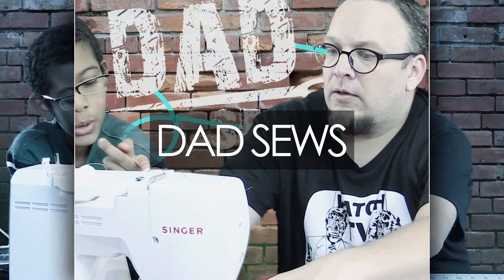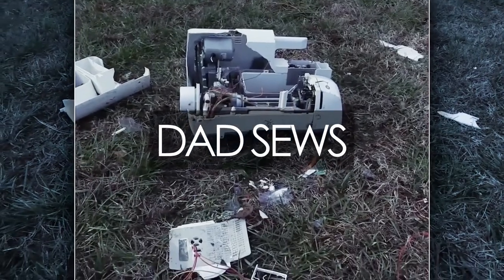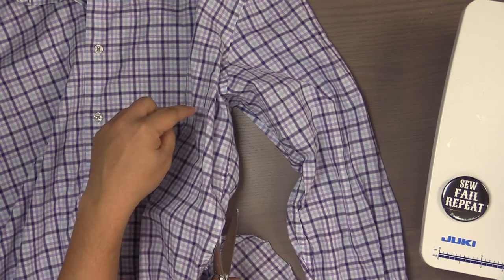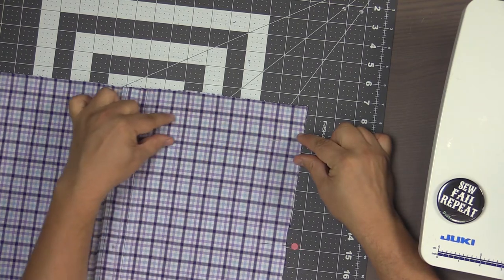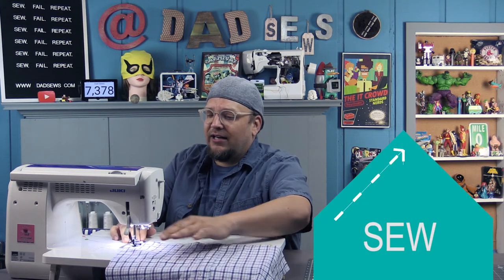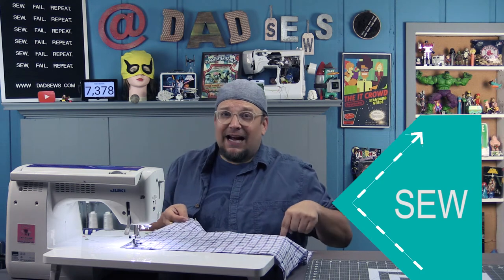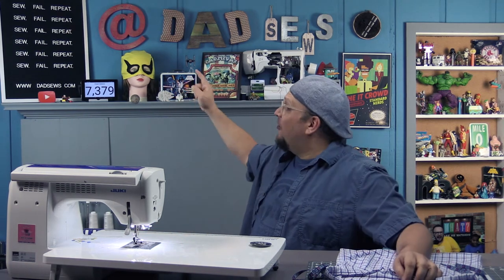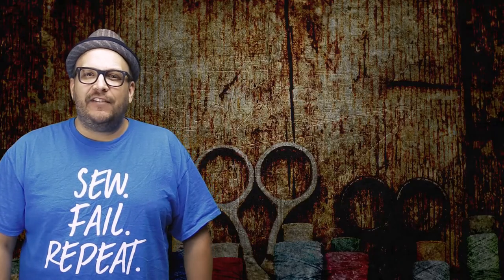Dad Sews A Memory Bag From Dad's Shirt - Father's Day Project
Today, Christian has a perfect Father's Day project for Dads that have passed or future memories. You don't have to be a Dad, this would be great for Mom's Grandma's, children, etc. We'd love to see your version of the project, just TAG @DADSEWS

You can get the same JUKI machine I use for a LOW-LOW price, by visiting Fabric Hut with my SPECIAL CODE

Experience the best selection of fabric, support by top notch customer service. If you want to work with the best Family Operated business in the game, Fabric Hut is your answer!

Get featured on Dad Sews Spotlight by contacting us at Facebook.com/DadSews

for more videos and giveaways, and for parenting articles or videos, visit our main

Like our theme song? Like the way we shoot videos? Would you like this kind of production value on YOUR projects or business?